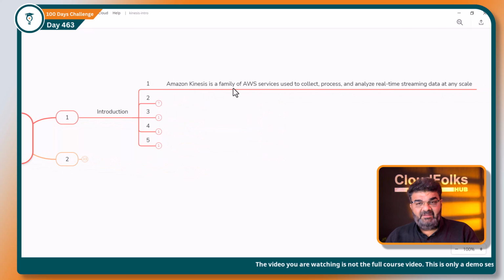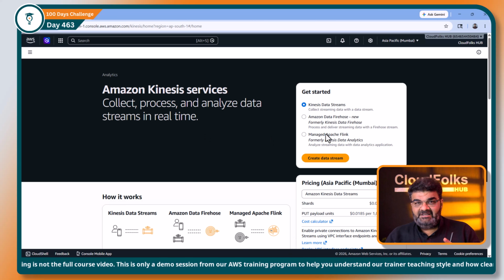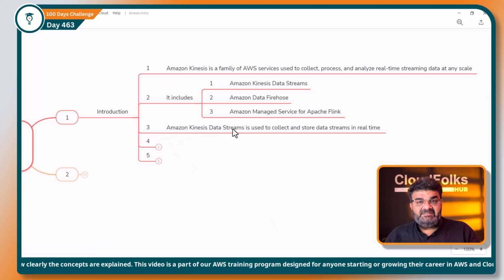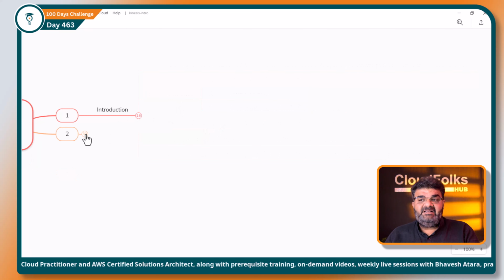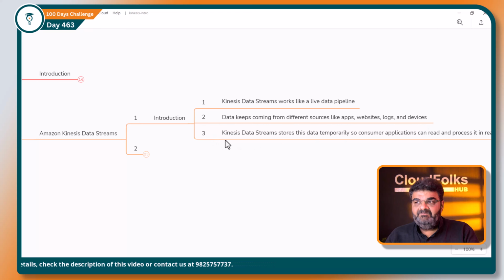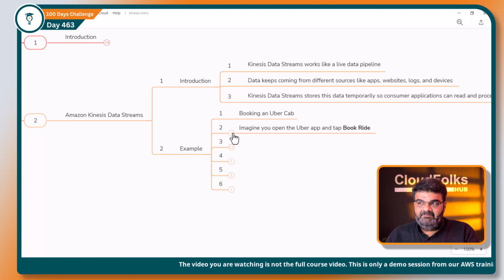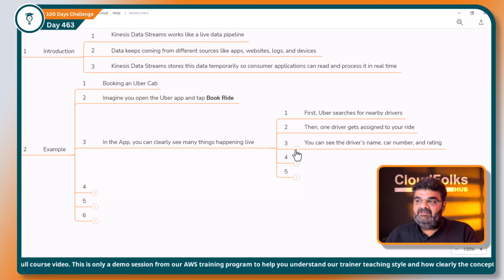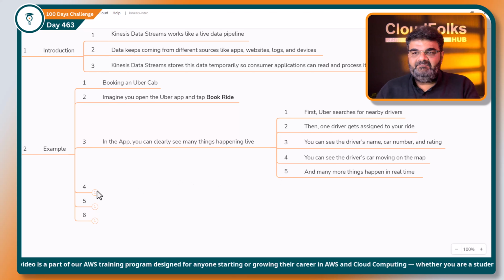Day 463 | Amazon Kinesis Data Streams | Amazon Kinesis Tutorial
Click the link below to access the full video of the 100 Days Challenge in Hindi and English, along with the mind map and PDF resources used in the video

🚀 Ready to level up your skills and future?

In this video, we kick off our Amazon Kinesis by starting with Amazon Kinesis Data Streams. You’ll learn what Kinesis is used for and the foundational concepts you need before going deeper into architecture and hands-on demos.